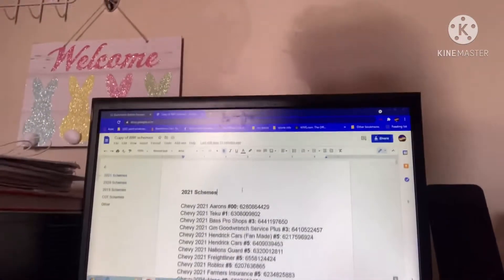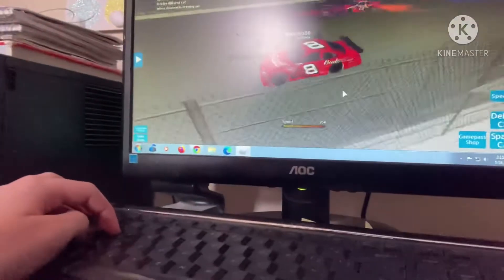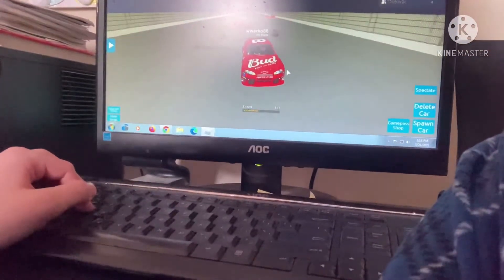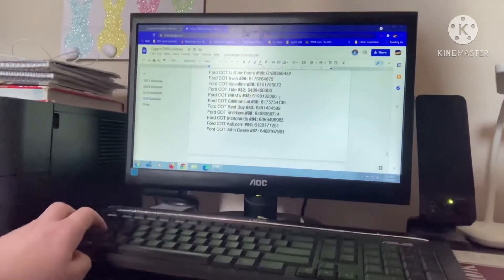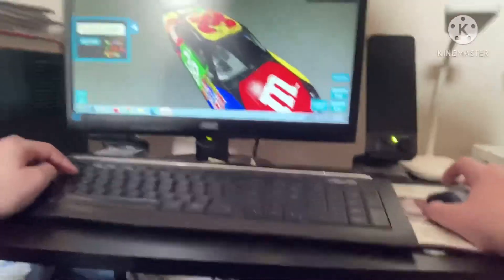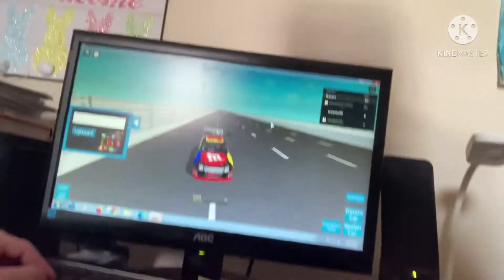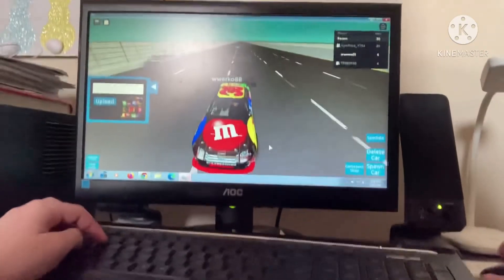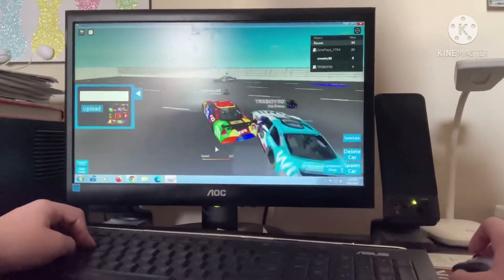Backstretch Battles Remastered Video!!! 2 Races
I hope you guys enjoyed the BBR Video and tell me if you guys want any more BBR videos and any custom paint schemes put the link to the decal in the description.